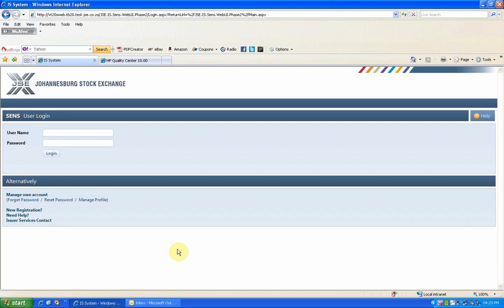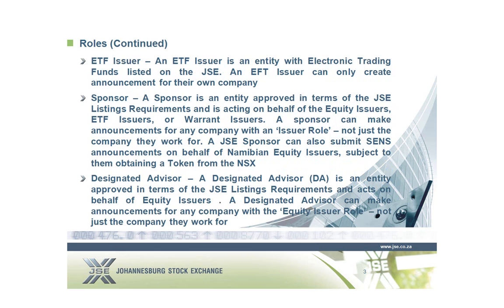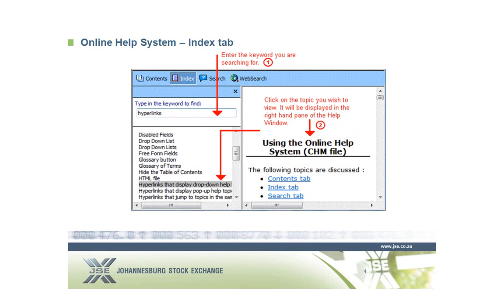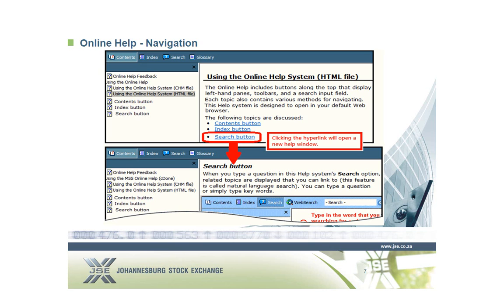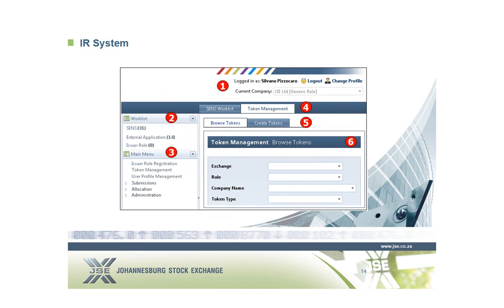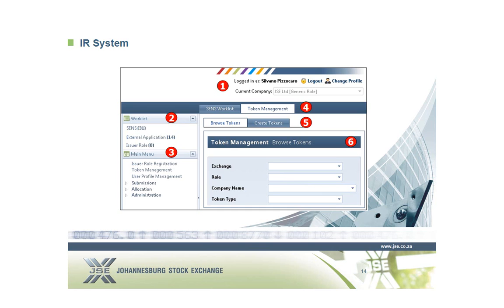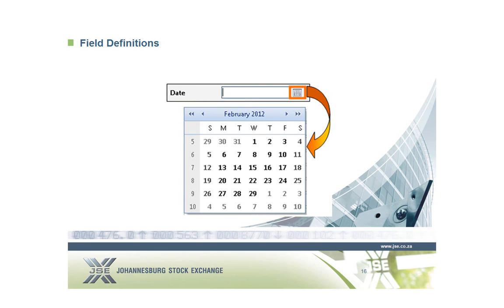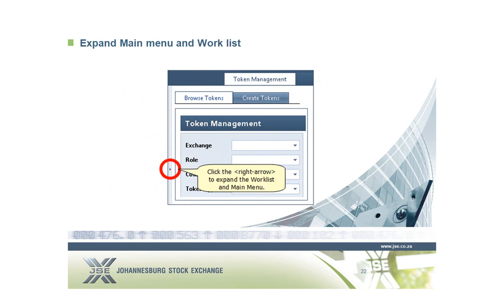Issuer Regulation System Introduction